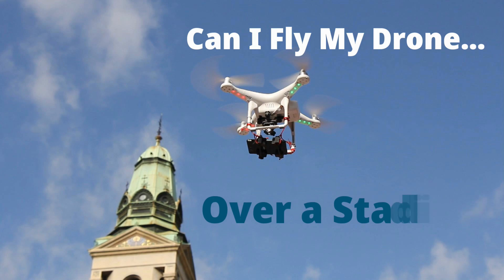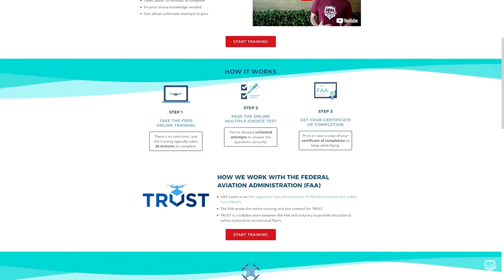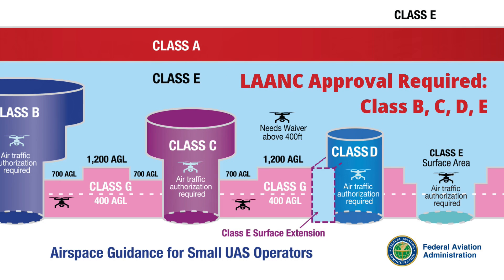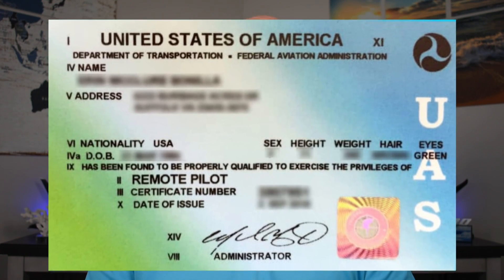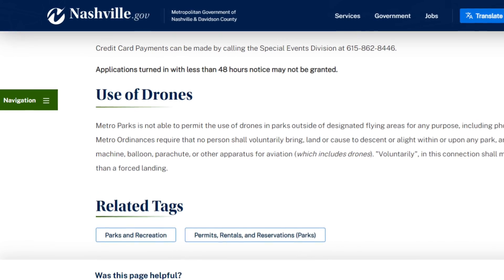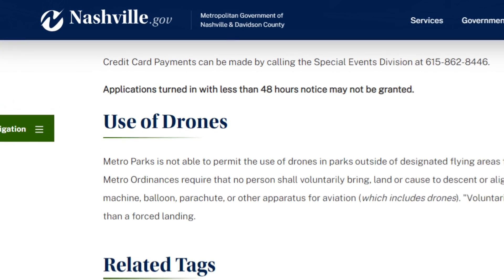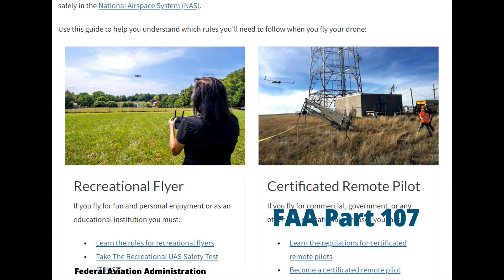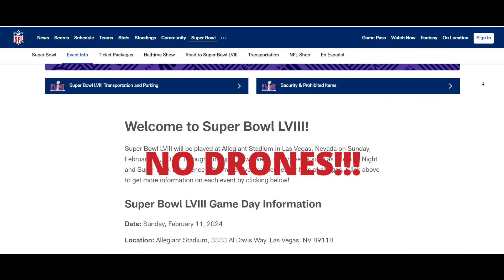Can I Fly My Drone Over a Stadium?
In this new series, we’re going to tackle your most-asked questions of where you can fly your drone. For this first video, we are answering the question of if you can fly your drone over a stadium. Discover the challenges of flying over a stadium with people, local regulations, and the impact of scheduled sporting events through Notices to Air Missions (NOTAMs). Stay informed and fly legally!

And make sure to ask your “Can I fly my drone” questions in the comments!

0:00 Introduction
1:32 Purpose of Your Flight
3:20 Will It Be Over People?
4:32 Is There an Event and What Time?
6:49 Flying Over the SuperBowl